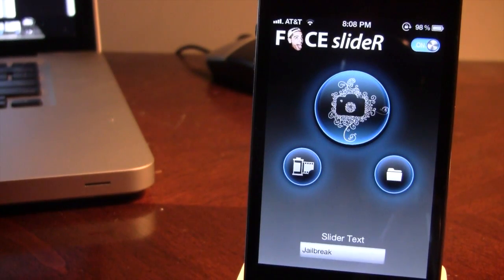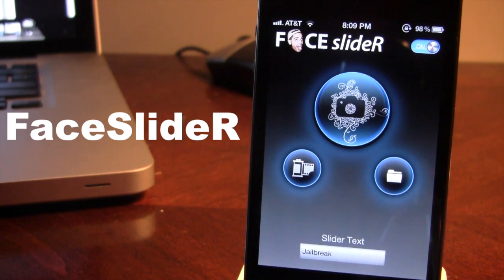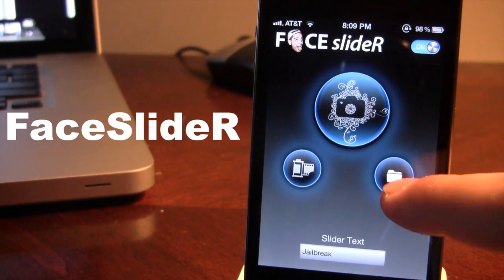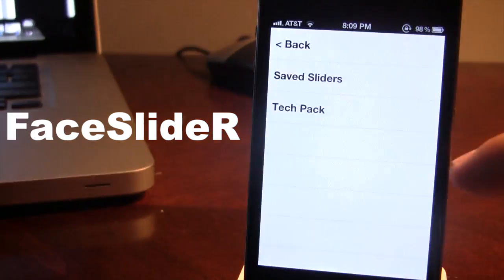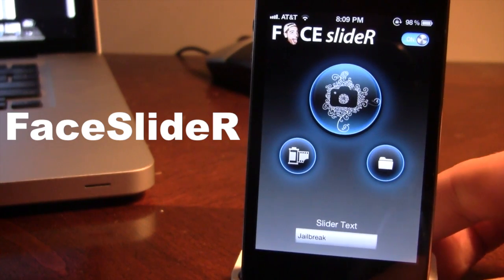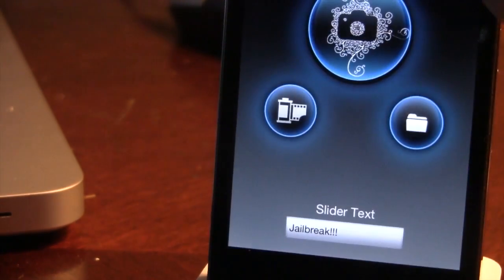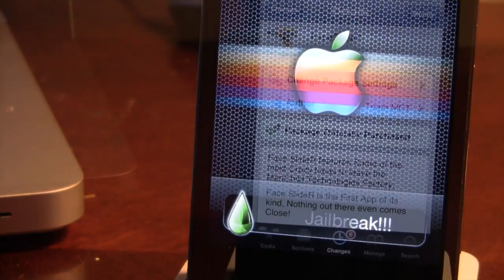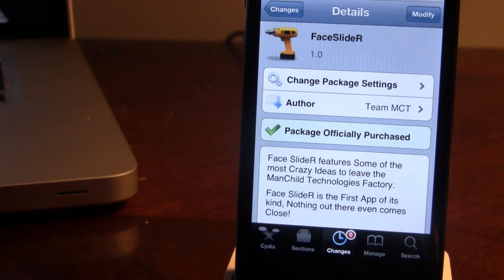FaceSlideR - Change Slider Image and Text on Lock Screen iPhone (Cydia Tweak)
FaceSlideR allows you to change both the slider image and the slide text. You can import a picture, take one, or use a stock image as the slider, and type out your new text, replacing "Slide To Unlock". Make sure you turn it on, at the top right toggle!

Repo: ZodTTD & MacCiti
Price: 2.99